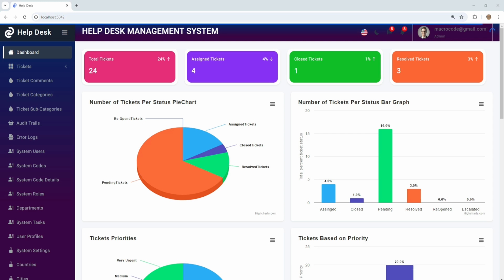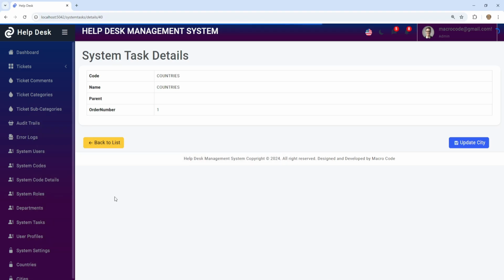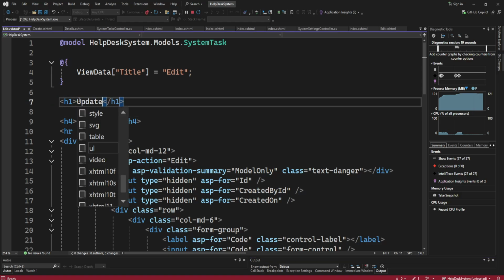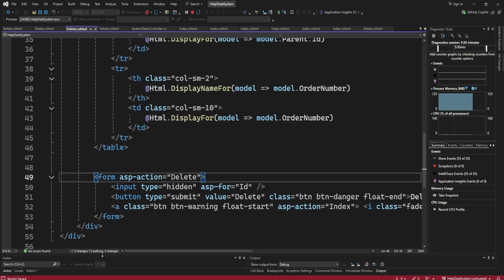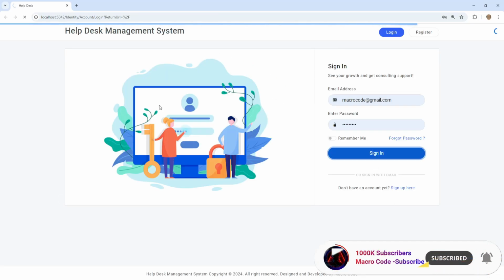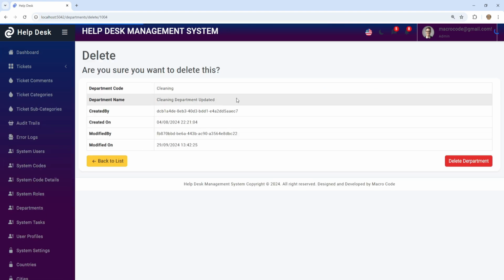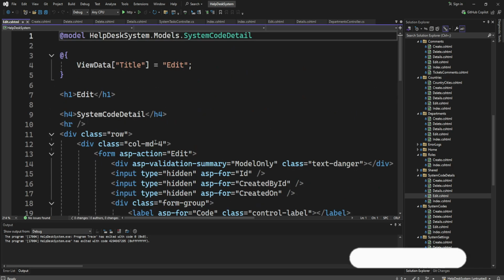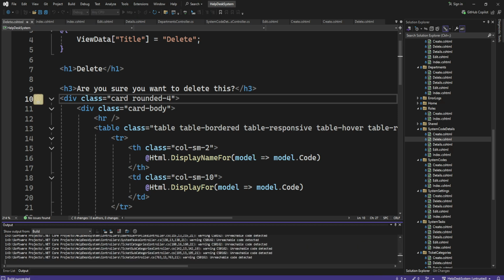EP 52 Help Desk Management System EF Core NET Core ll .NET 8.0 Tickets, Users, Roles Management,🚀💥